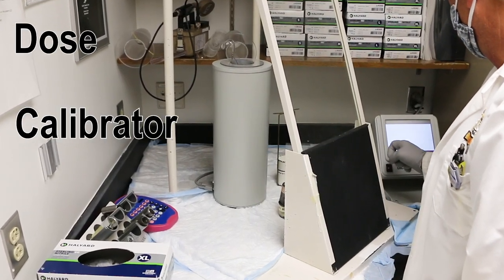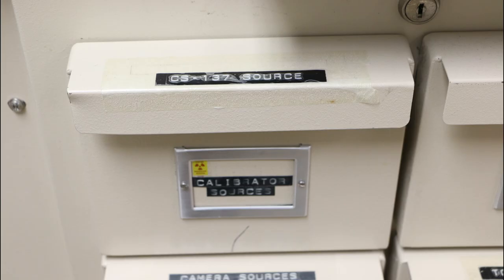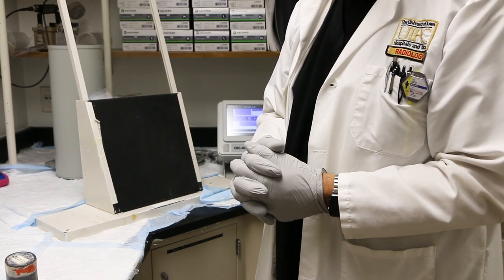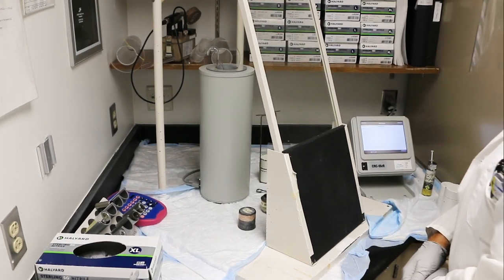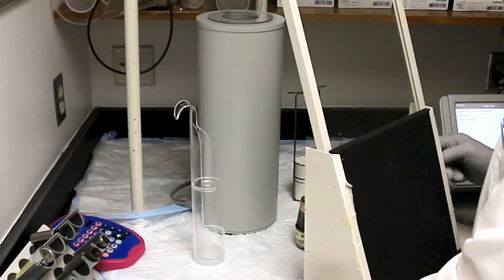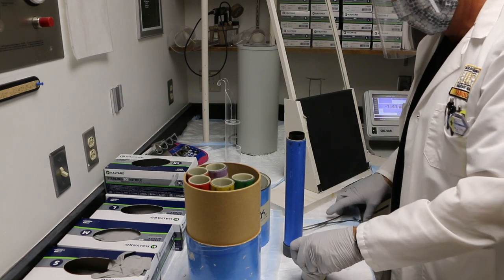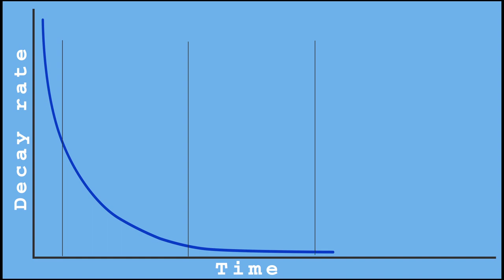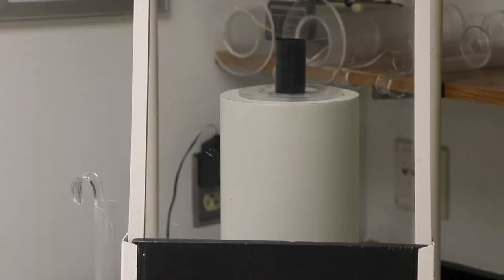Lab 3: Dose Calibrator Quality Control